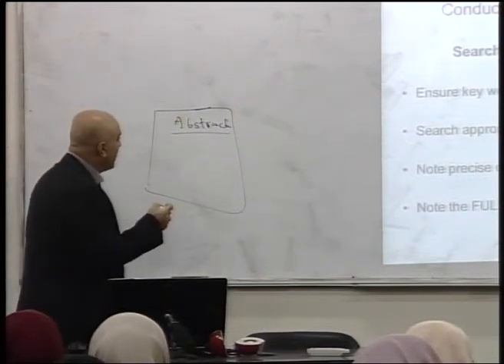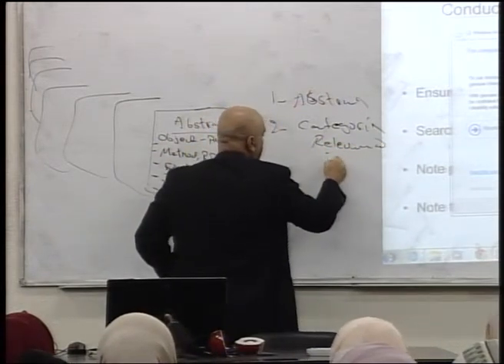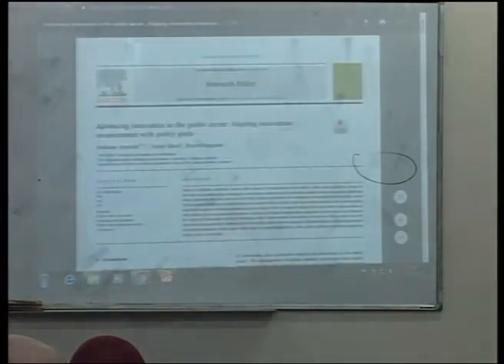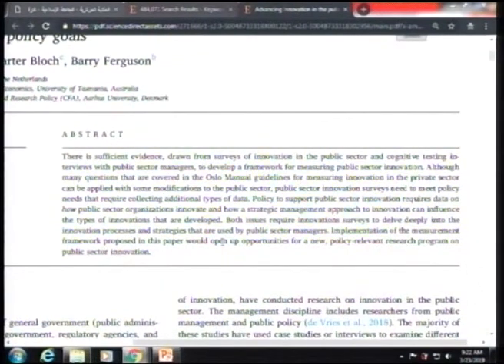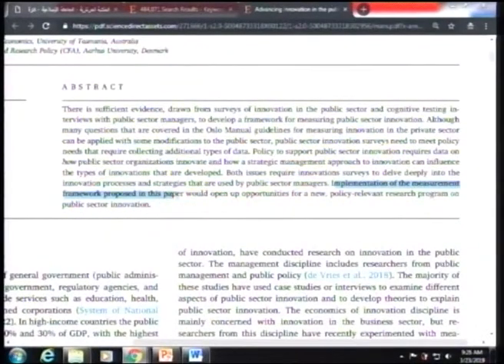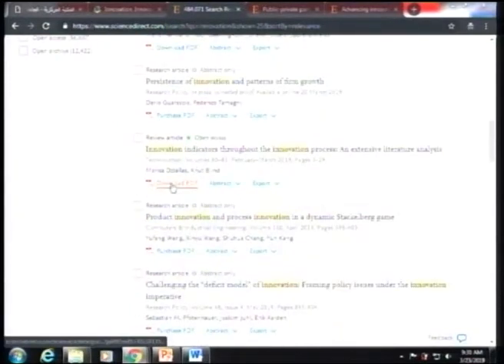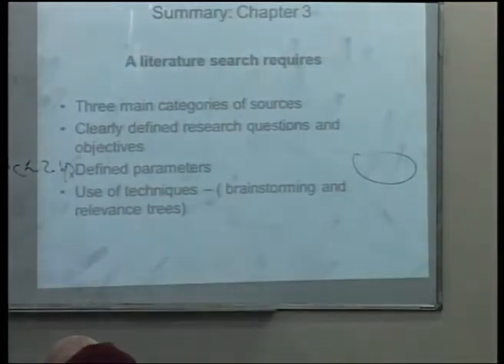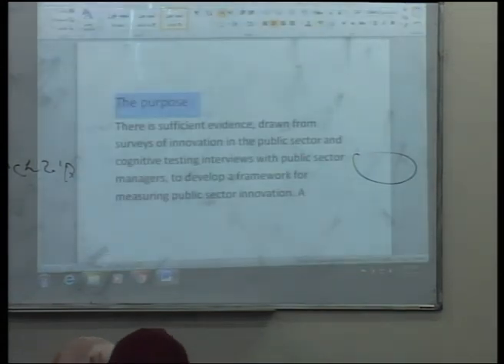Lecture 15: 4-Critically reviewing the literature